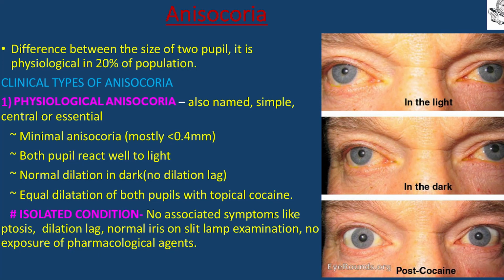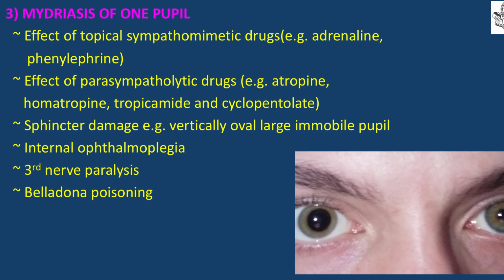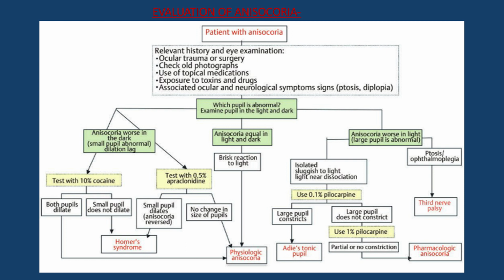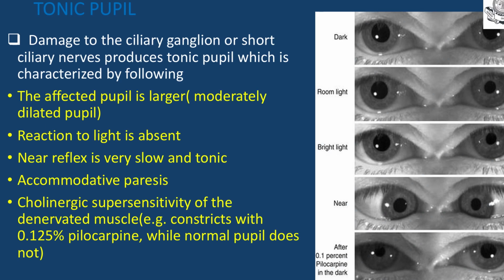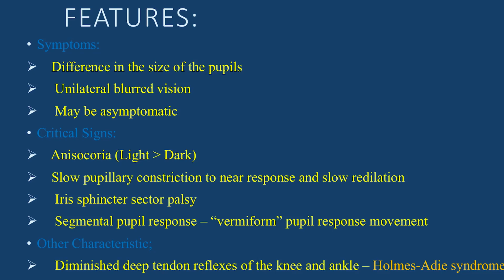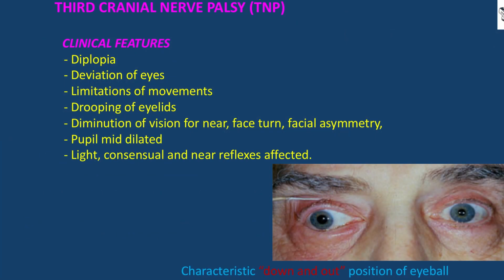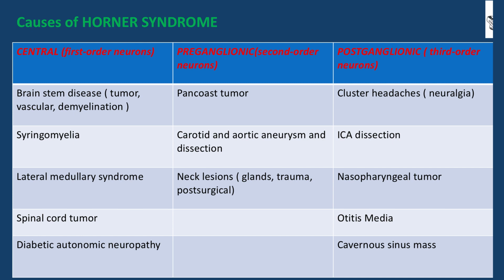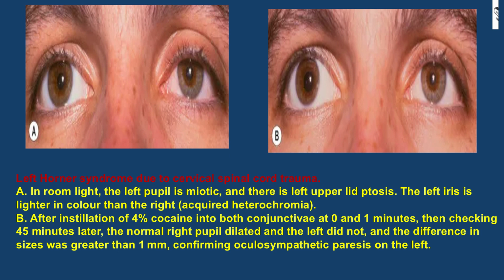AIOCMTC2 2023-VT106-Dr.Meghna Dixit-TOPIC -How to clinically approach a case of anisocoria